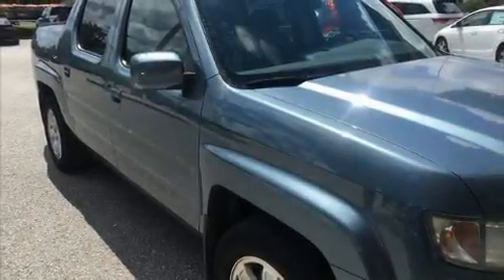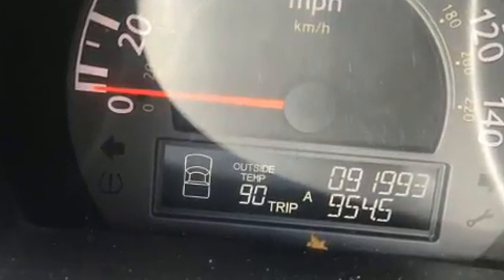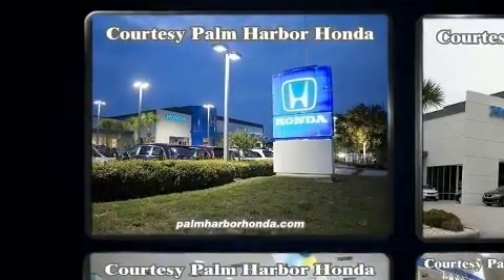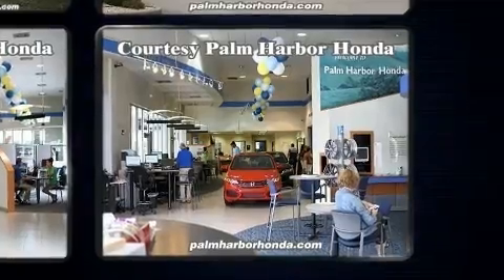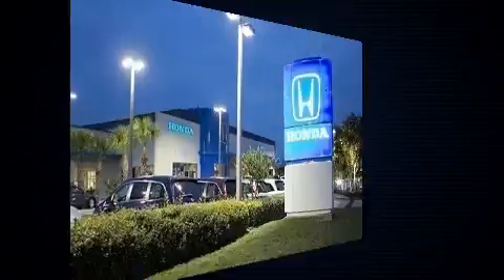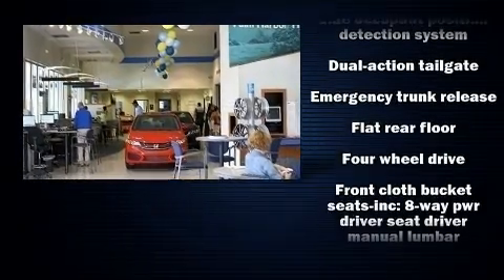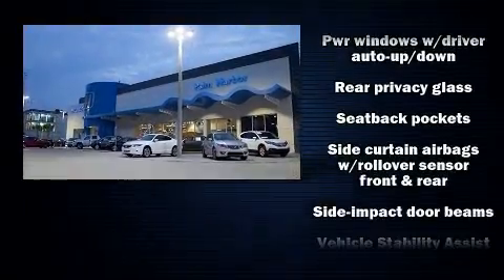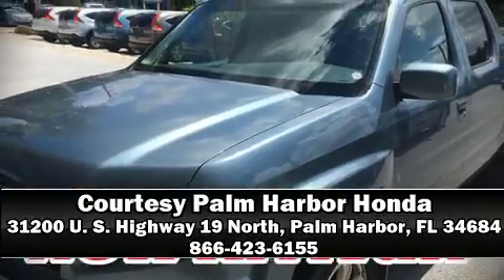2008 Honda Ridgeline RTS in Palm Harbor, FL 34684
31200 U. S. Highway 19 North

Introducing the 2008 Honda Ridgeline. This 4 door, 5 passenger truck has just over 90,000 miles. A 3.5 liter V-6 engine pairs with a sophisticated 5 speed automatic transmission, and for added security, dynamic Stability Control supplements the drivetrain. Four wheel drive allows you to go places you've only imagined. It's equipped with tons of terrific amenities, but it won't break your budget. Such as remote keyless entry, 1-touch window functionality, a tachometer, variably intermittent wipers, front dual-zone air conditioning, power door mirrors, power windows, and cruise control. You and your passengers will enjoy the stereo system, which includes a CD player with AM/FM radio, steering wheel mounted audio controls, and 7 speakers, providing excellent sound throughout the cabin. Side curtain airbags deploy in extreme circumstances, shielding you and your passengers from collision forces. It also arrives with a Carfax history report, providing you peace of mind with detailed information. Our team is professional, and we offer a no-pressure environment. They'll work with you to find the right vehicle at a price you can afford. Stop by our dealership or give us a call for more information.